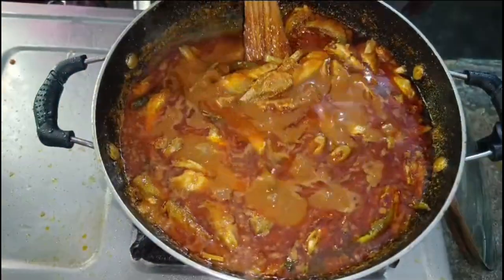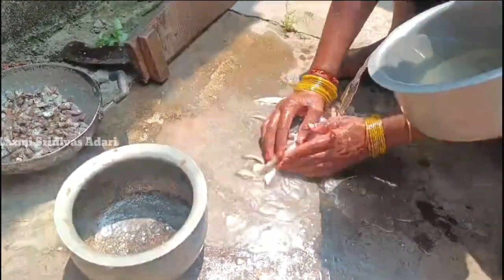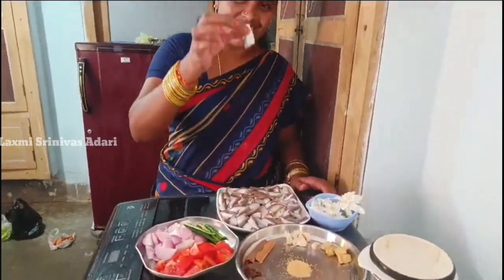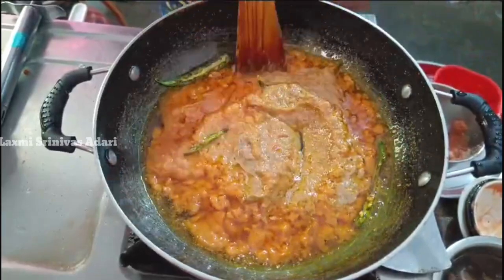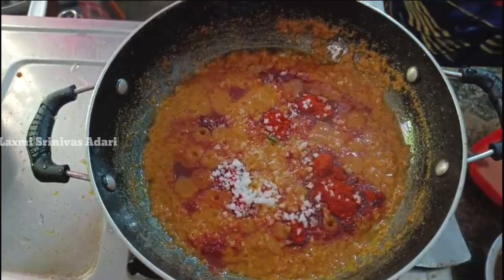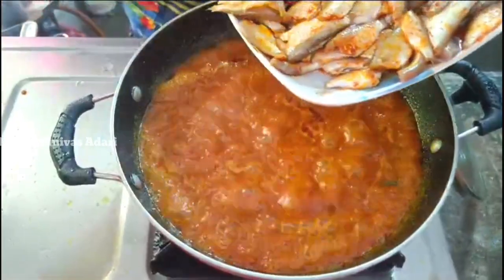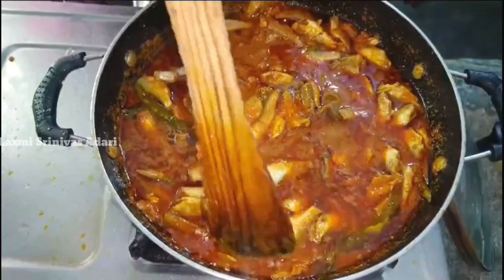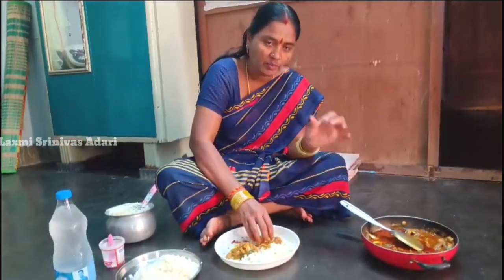మా ఊరిలో జలుబు త్వరగా తగ్గించుకోవడానికి ఈ చేపలు పులుసు చేసుకుంటారు